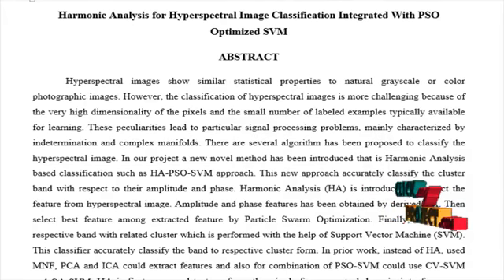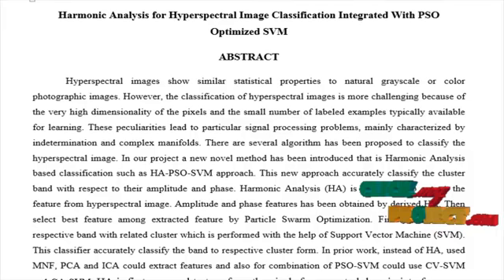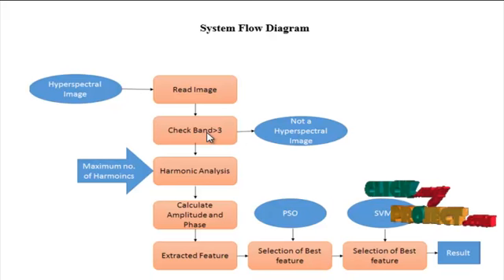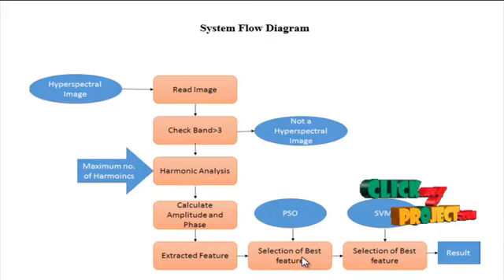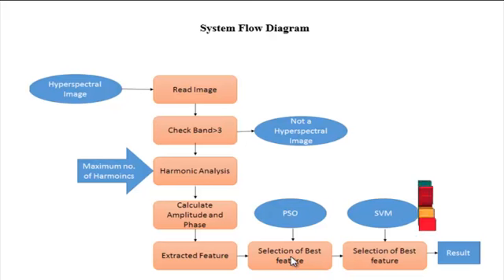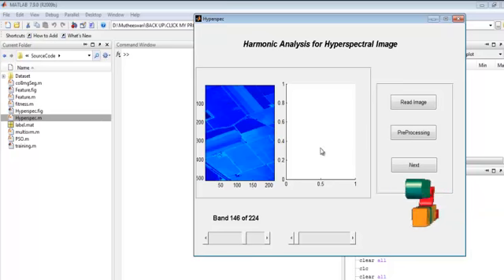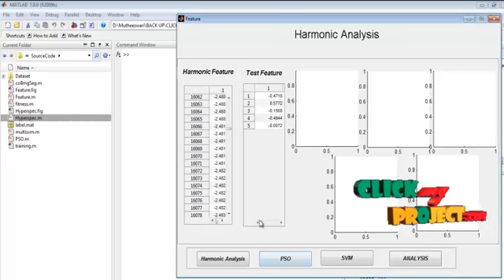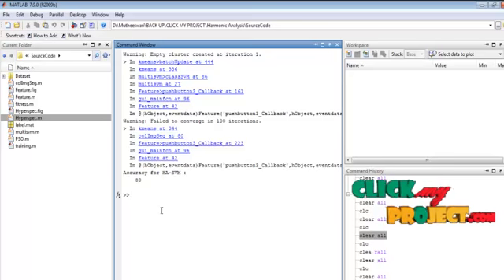Final Year Projects | Harmonic Analysis for Hyperspectral Image